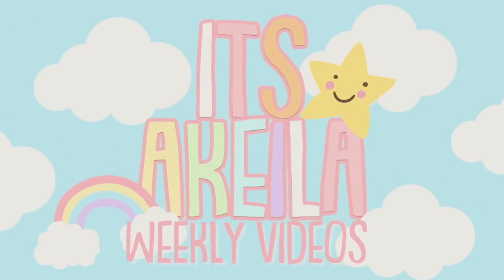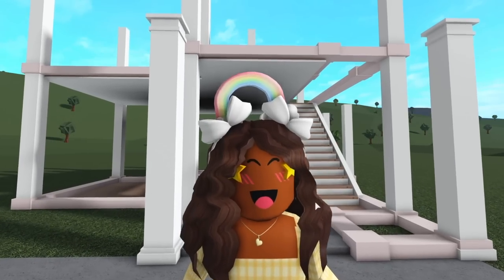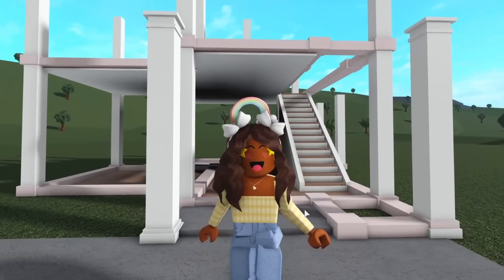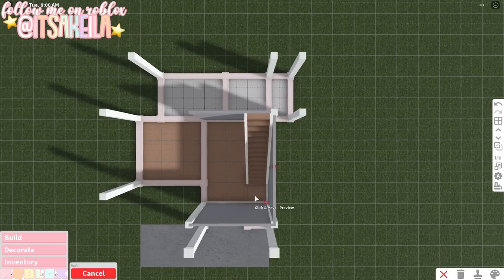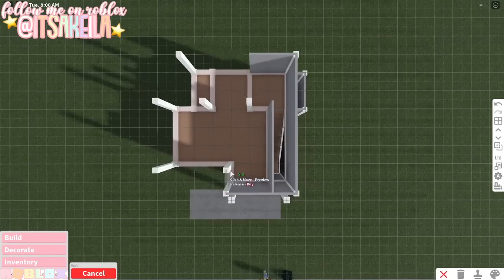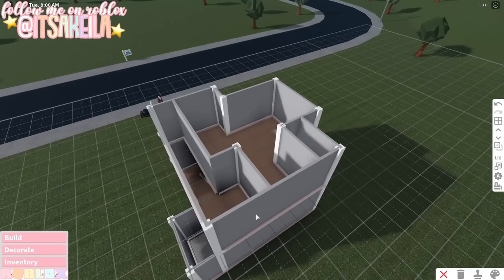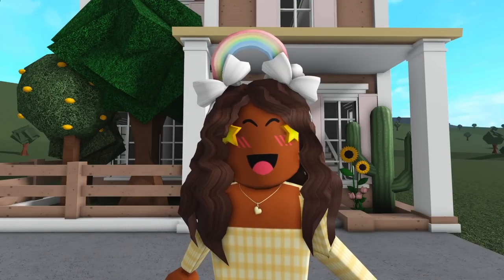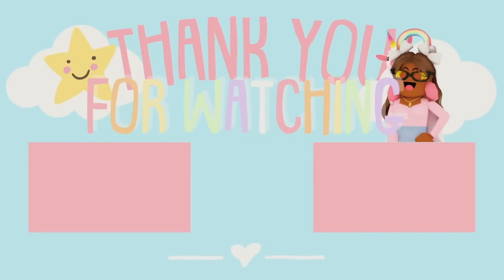How To Build The COLLEGE ROLEPLAY HOUSE! *LAYOUT* Roblox Bloxburg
💖🌈hii akeilanators
☁️in this video i show you how to build laila and adrian's college house

☁️instagrams
 itsakeila.yt

akeila.collins